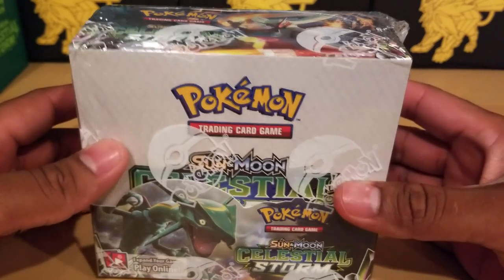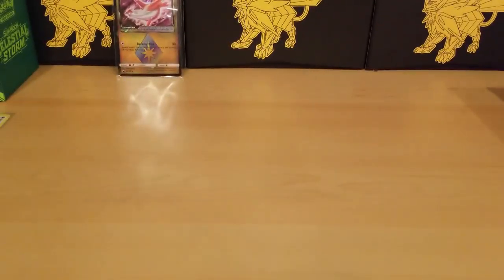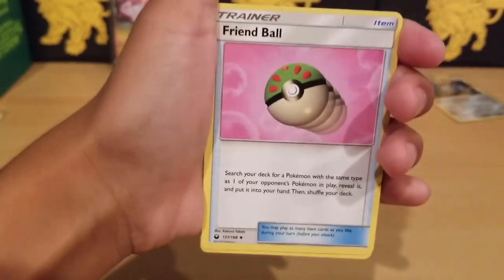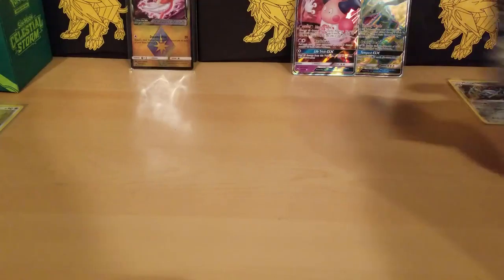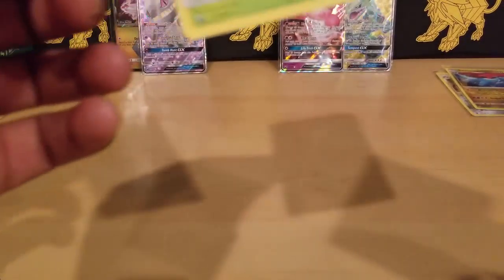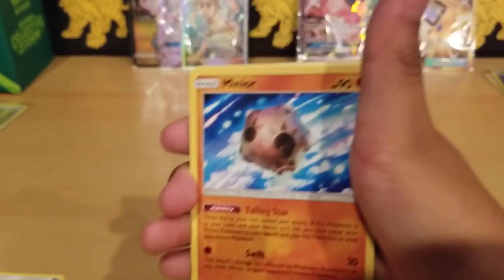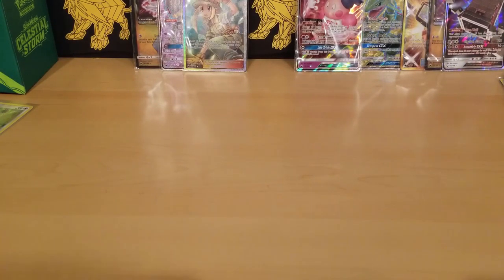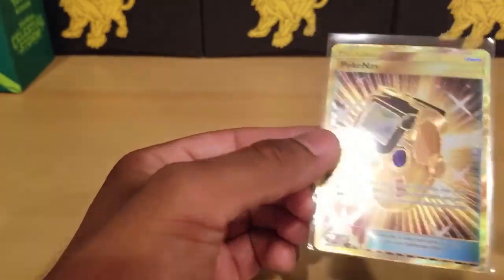The Best Celestial Storm Booster Box!!!!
The hype is real, this must be the one of the best if not the best Celestial Storm Booster Box, check out what we got and let me know what you guys think. was this box good or what?

Sammy & Mr. G